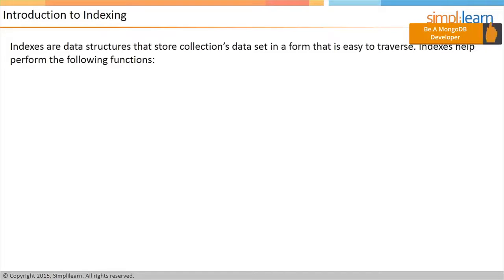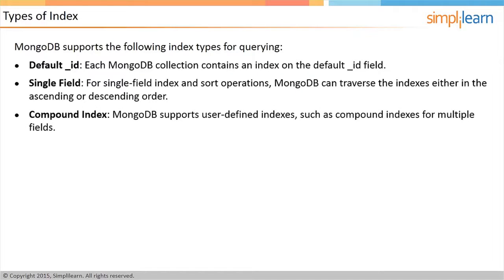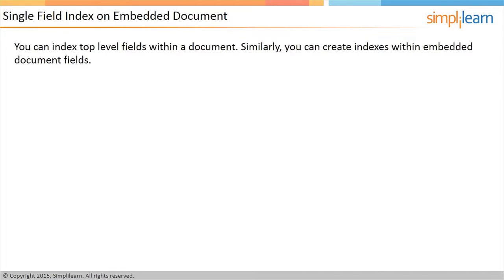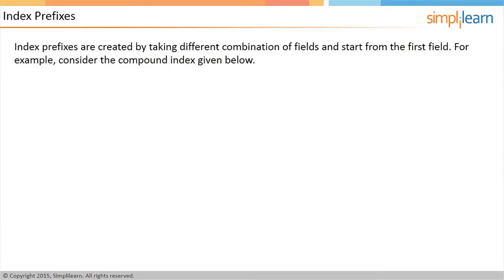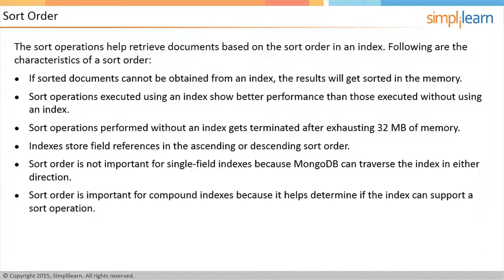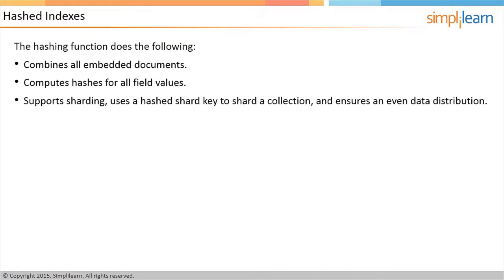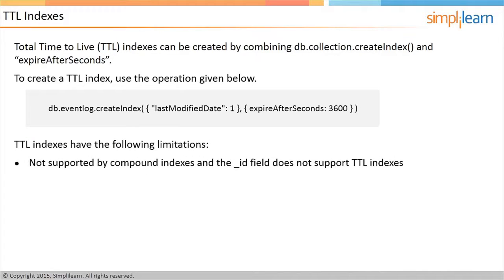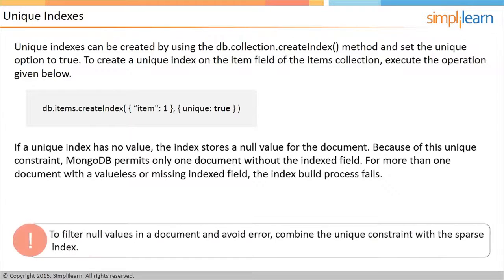MongoDB Indexing Tutorial